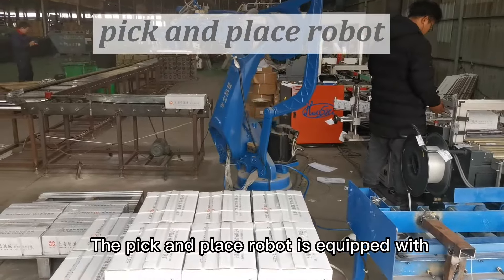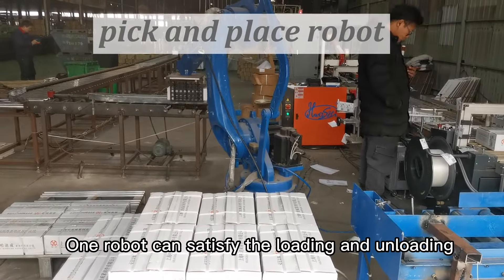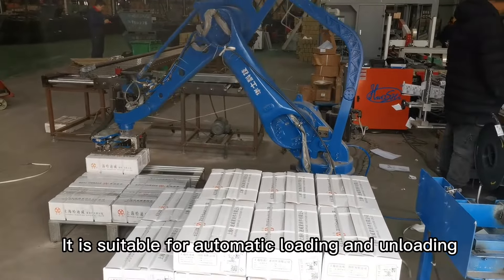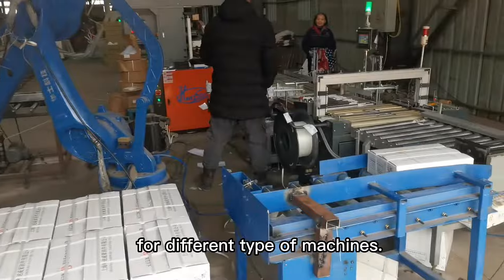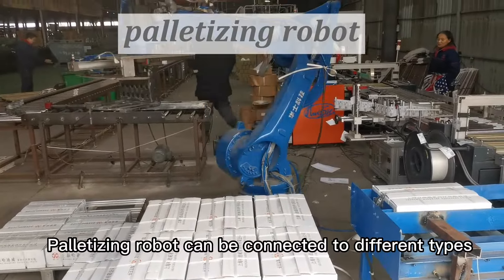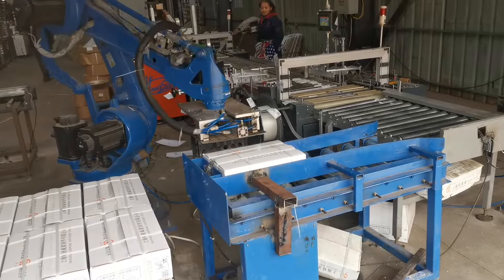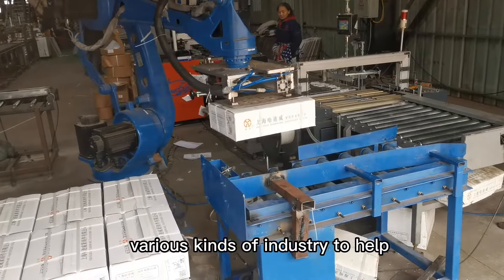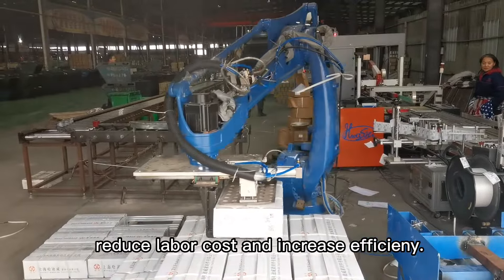pick and place robot for bending machine palletizing robot for sand bag and handling robot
Welding Machine, Spot Welding Machine, Welding Robot, Forming Machine, Production Line Manufacturer in China, Provide OEM and ODM Services, 1000+ customized project experience, On-site installation service available.

Customers Training
Machine is sent to the customer’s facility, will send free commissioning engineers to provide technical training for workers in the customer’s plant and provide long-term technical support and upgrades and customers.
In the long term, we are constantly improving technology updates and innovating new project, and each machine has a complete data bank, so we can do our best to provide you with remote technical updates, upgrades and other services, let your machine’s performance at all times in the best condition.

After Sales Team
We has rich experienced technical engineers team, which can provide timely, professional and high-efficient after sales service, including product introduction, installation, adjustment, maintenance, technical training, door-to-door service, always online service by communication APP and etc.